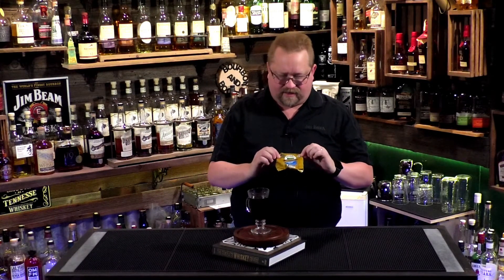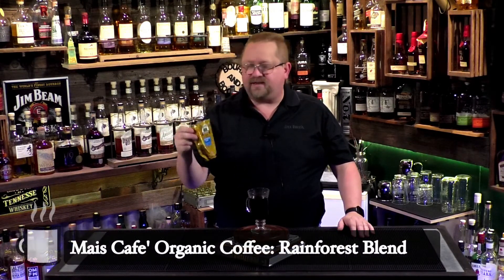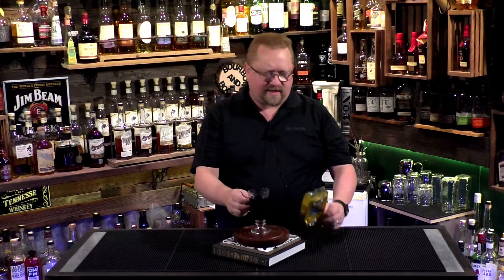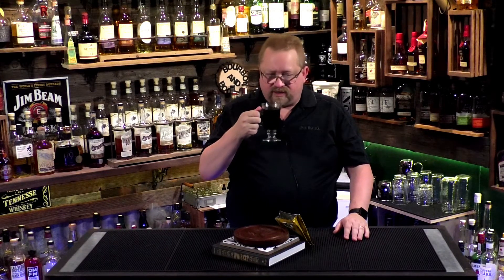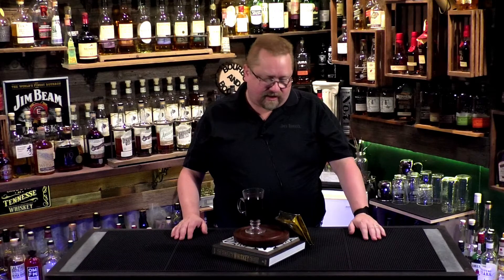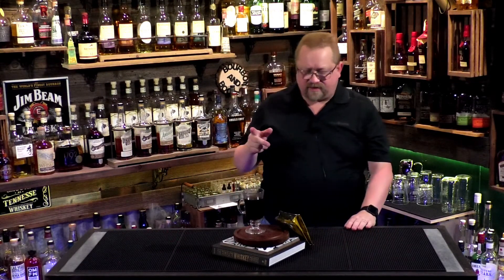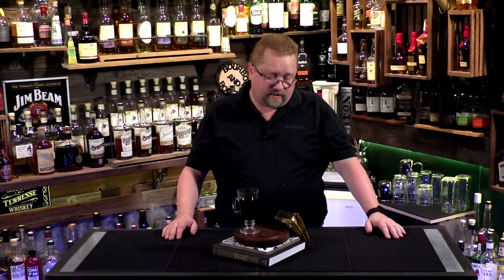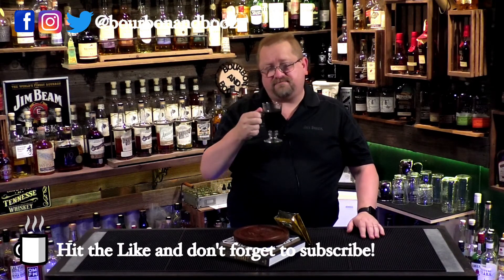Mais Cafe Organic Rainforest Blend